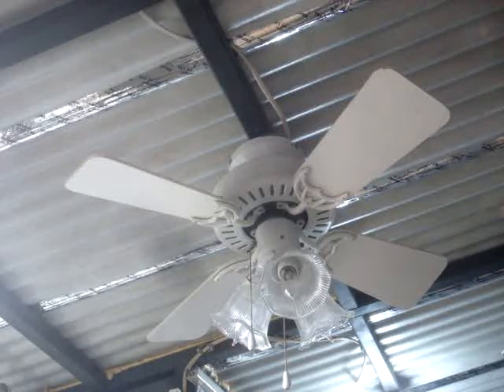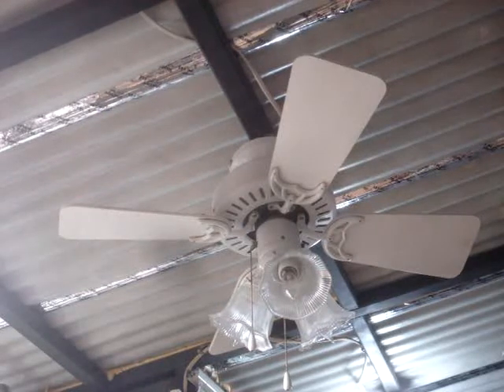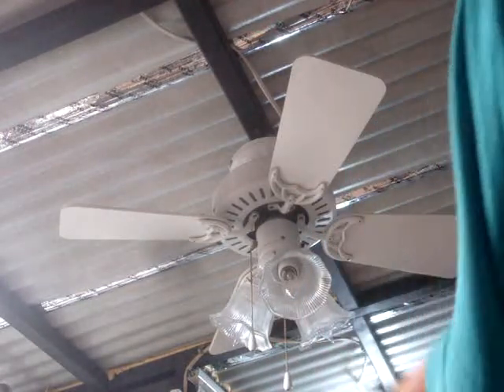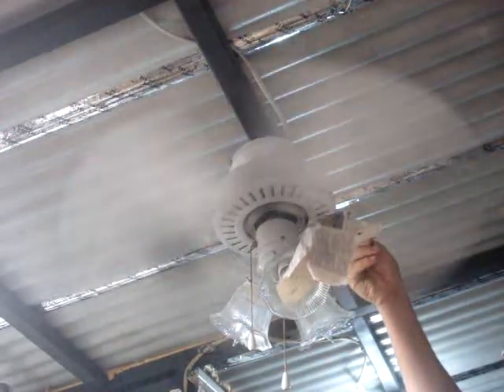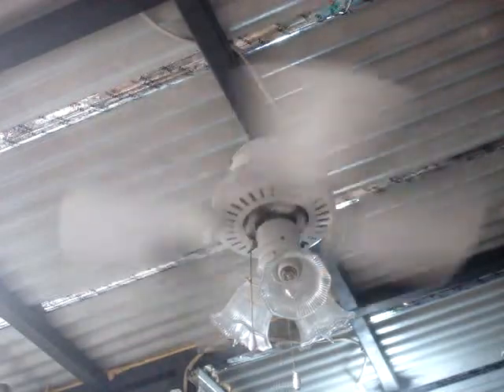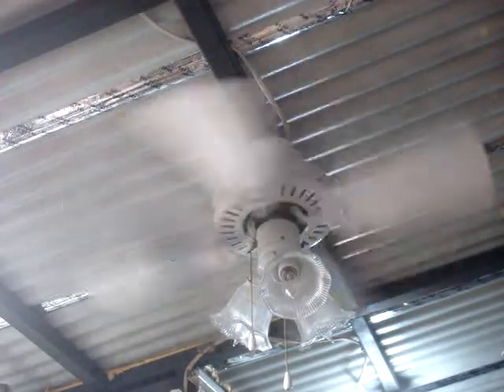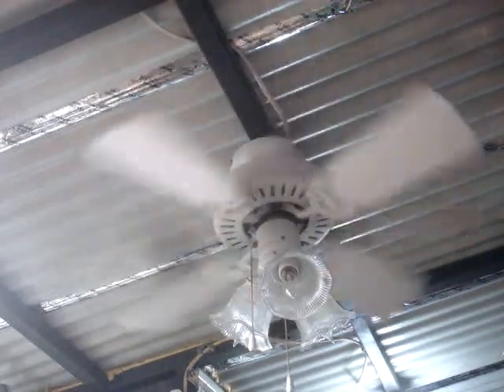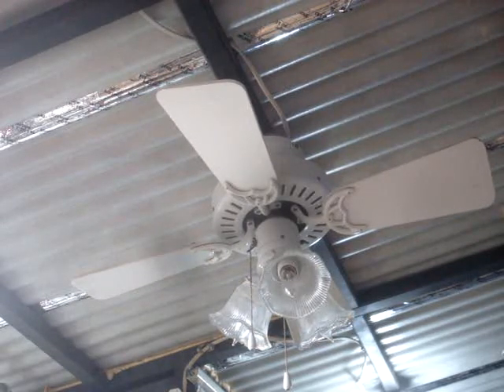Hunter "Bath & Dressing Room" Ceiling Fan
32 inches of pure awesomeness